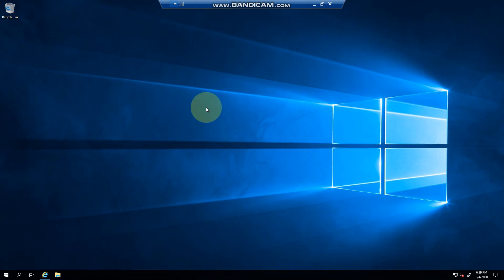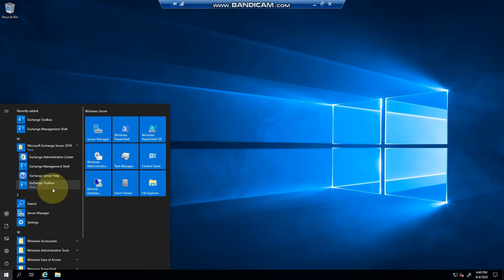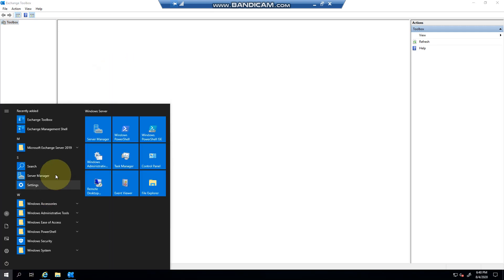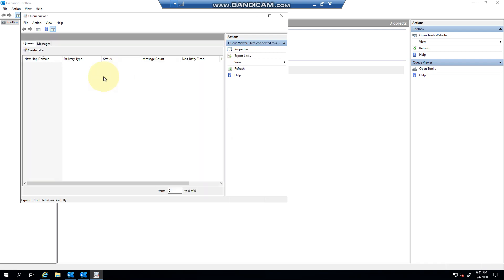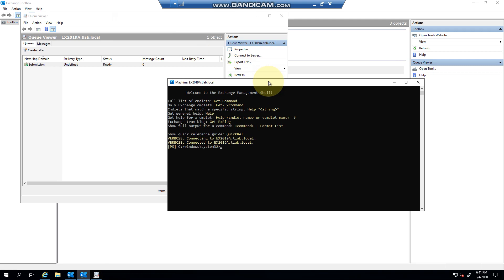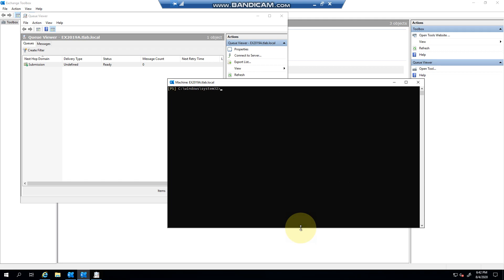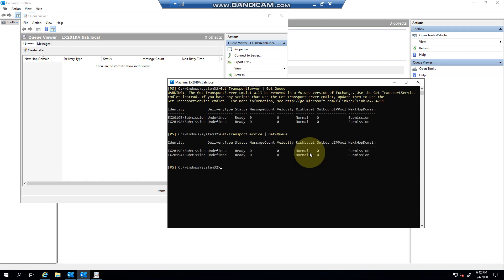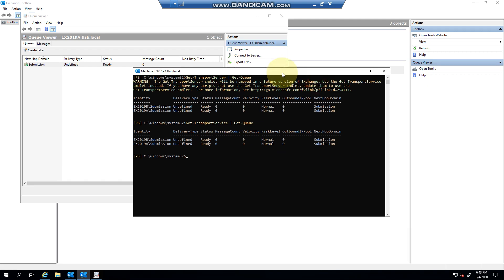Exchange 2019:- Exchange Toolbox and Mail Queue Viewer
Discover how to effectively manage your Exchange 2019 environment using the Exchange Toolbox and Mail Queue Viewer. Learn how to troubleshoot and monitor your mail flow with the powerful features available in Exchange 2019. This tutorial will also cover the use of PowerShell scripts to enhance your Exchange 2019 Queue Viewer experience. Stay on top of your email communication by mastering the Exchange 2019 Toolbox and Queue Viewer.